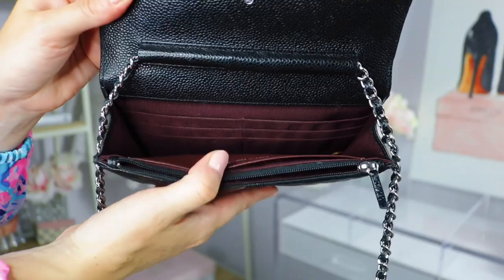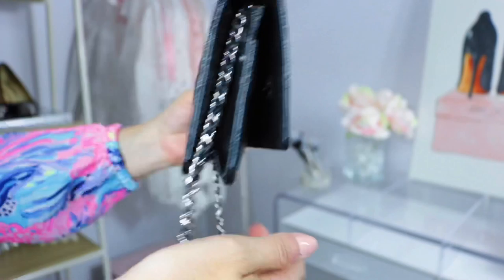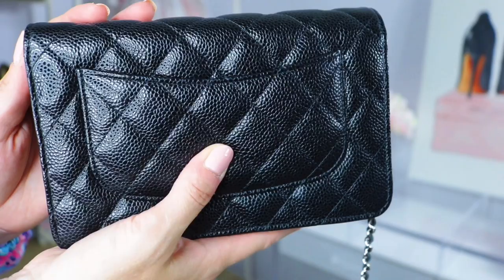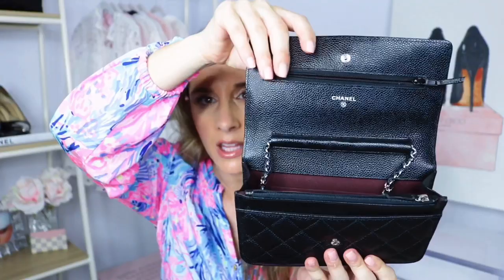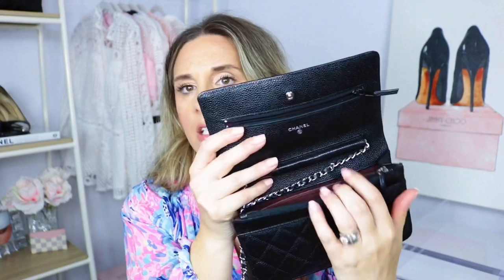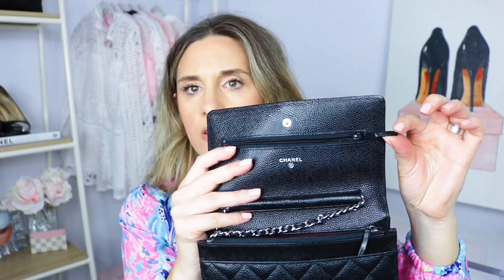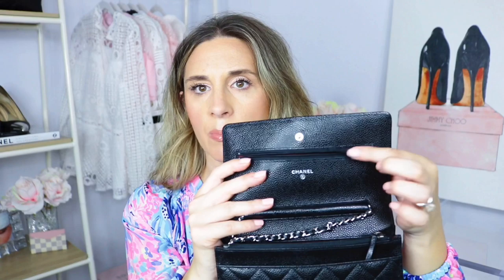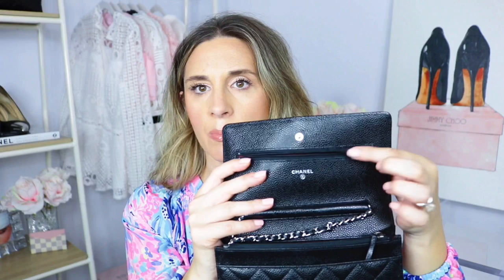CHANEL WALLET ON CHAIN - 1 YEAR REVIEW AND WHAT FITS?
Thank you guys so much for taking the time to view this video on CHANEL WALLET ON CHAIN - 1 YEAR REVIEW AND WHAT FITS?  This video was highly requested so I really hope you enjoy.  I hope all of you are having a wonderful day and thanks again for taking the time to watch! XOXO~Amber

Louis Vuitton Six Ring Key Holder (SOLD OUT)
YSL Card Holder

Lilly Pullitzer Elsa Top in Purple Fan Sea Pants
Kendra Scott Earrings